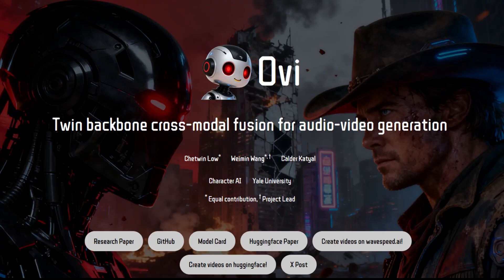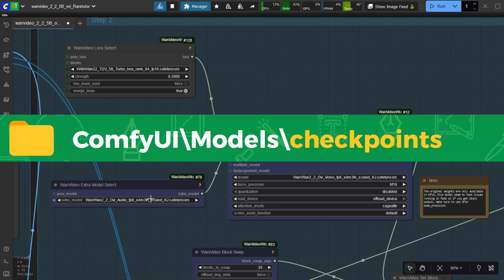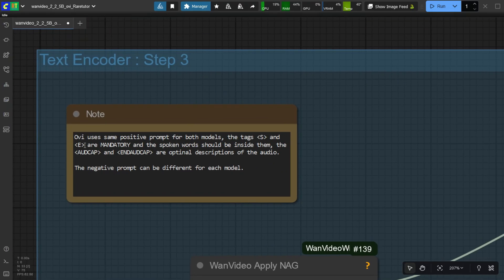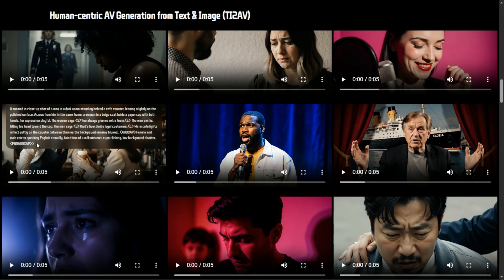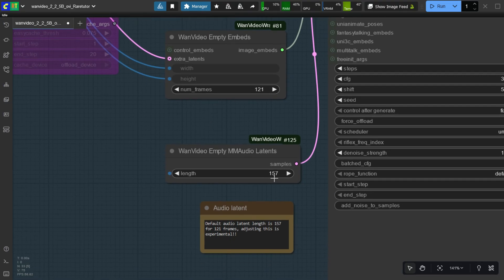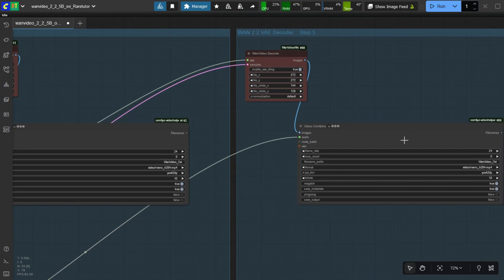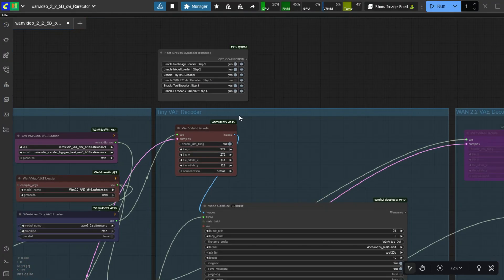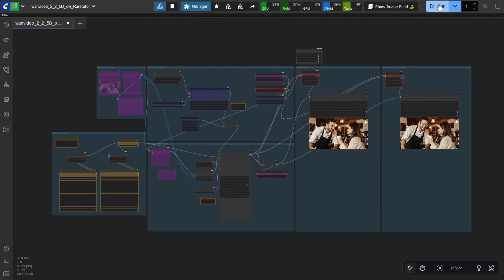Ovi with turbo lora : Open-source AI video with audio! Talking Video like Veo 3.1 In ComfyUI Locally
00:00 Demo
 00:44 Image 2 Video
 07:44 Text 2 Video
Kijai Wan Wrapper
Ovi Models (Video + Audio)
FP8 Models
VAE Models
MM Audio VAE
Lora model
Wan 2.2 5B Turbo lora